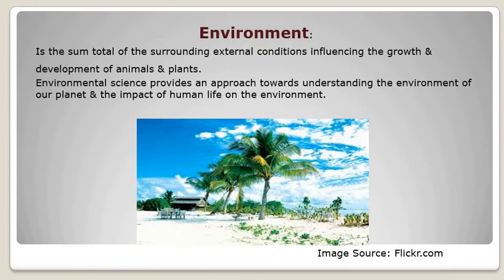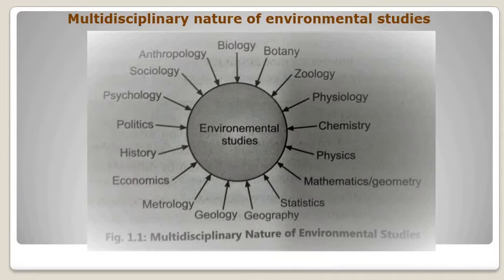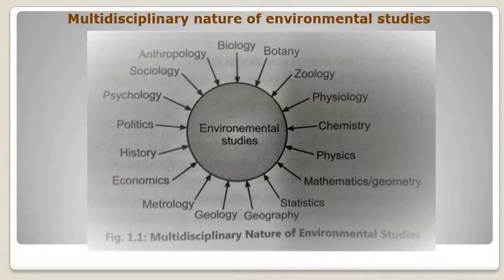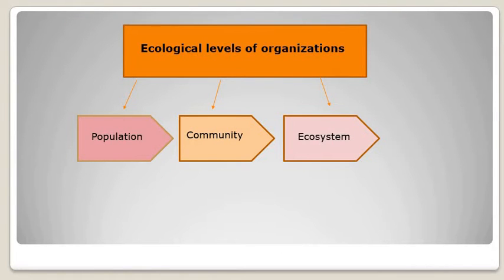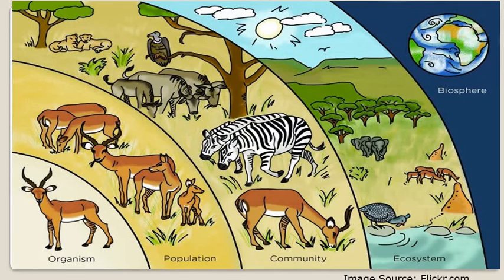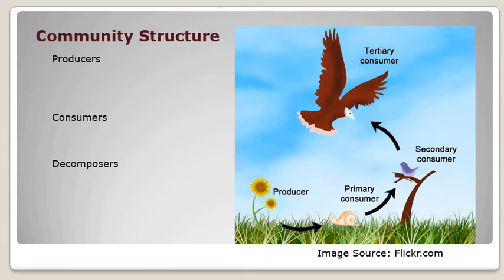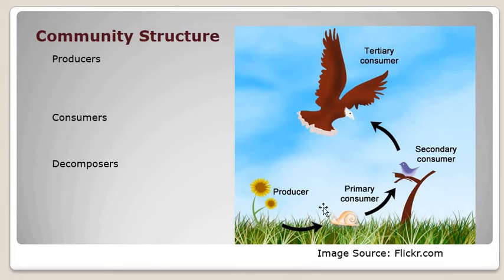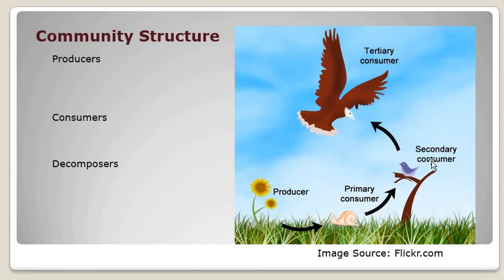F.Y.B.Sc | Animal Ecology | ZO112 | Ch.1 | Introduction to Animal Ecology | Environment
Dr. Savita Tidame |  F.Y.B.Sc (Zoo. Paper- II) | Animal Ecology | ZO-112 Ch.1 :  Introduction to Animal Ecology
Topic: Environment
Introduction environment, multidisciplinary nature of environmental studies, ecological levels of organizations, community structure